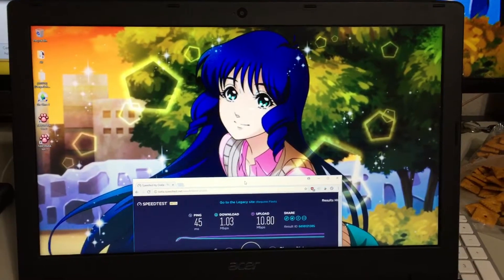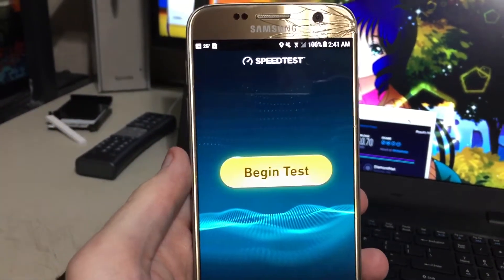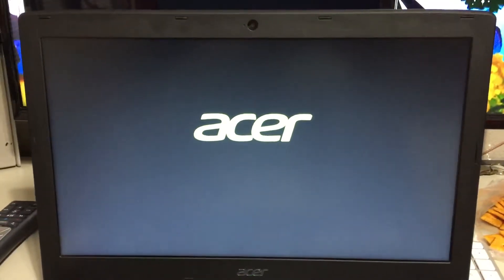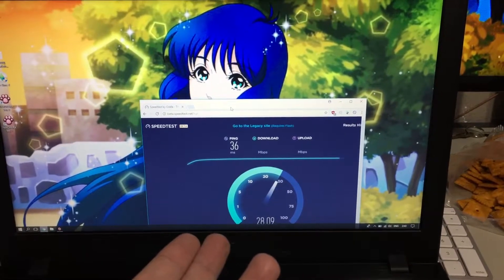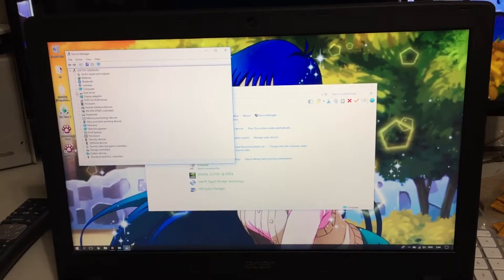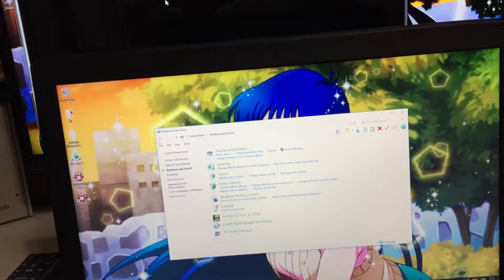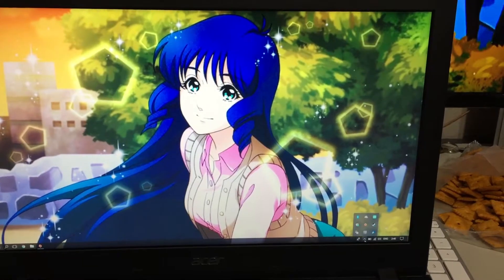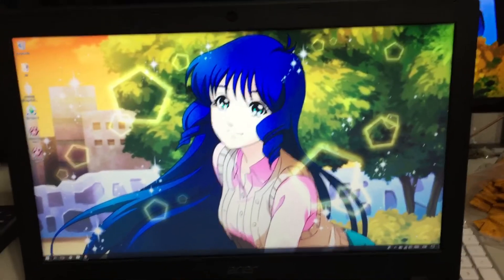Acer Aspire E5-575 Slow WiFi Speeds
So ya idk why this PC does this. Non of my other PCs, phones, or tablets do this. Only this PC does this